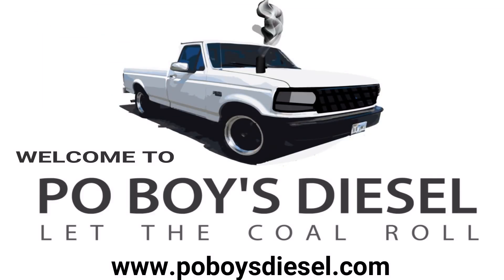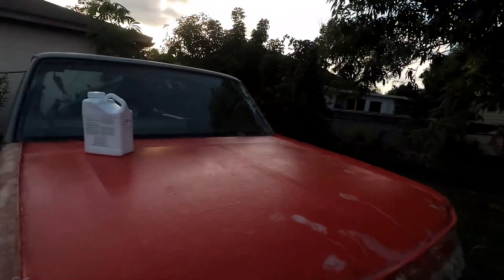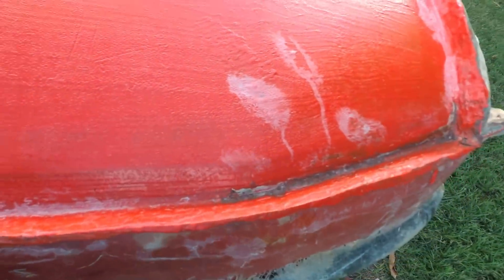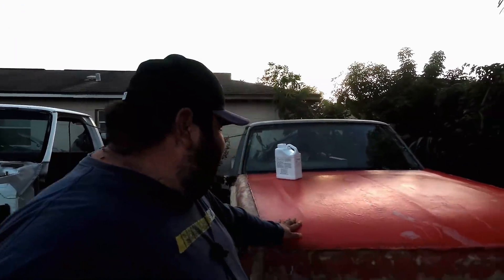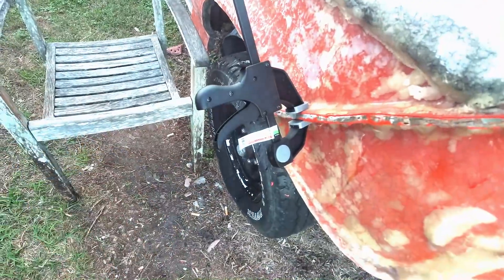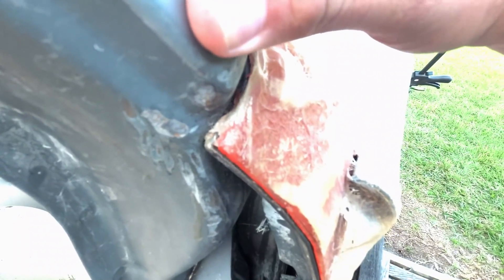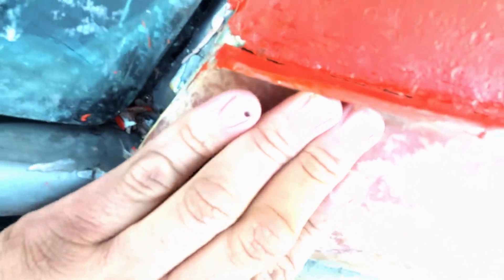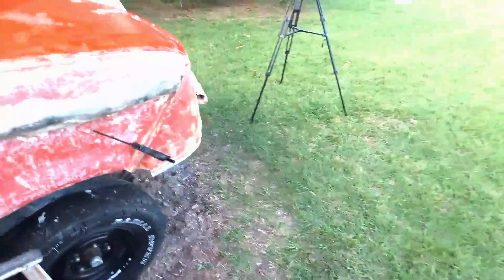Fiberglass front clip for the race truck Part #11 7.3 Powerstroke OBS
This video is part # 11 of a series of videos presenting a Tutorial on how to make your own Fiberglass front clip for your race vehicle on a budget

DDPM Dynamic Diesel Performance & Machine
Or call them at :(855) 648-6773 and let them know Po Boy sent you

Other Social media where you can find us.